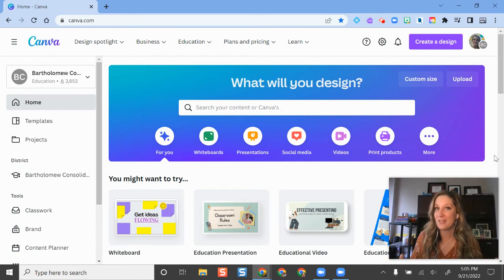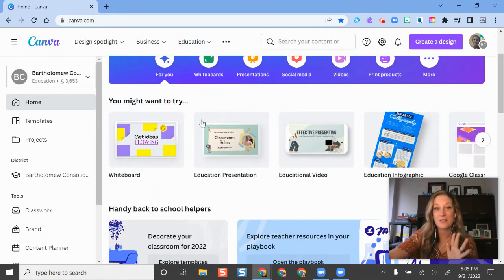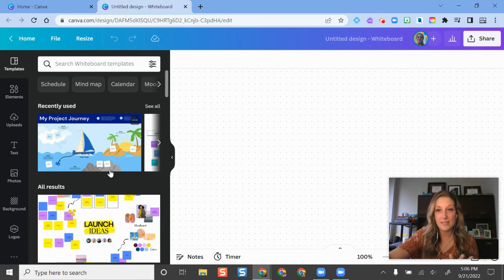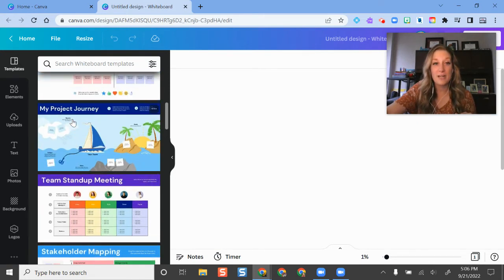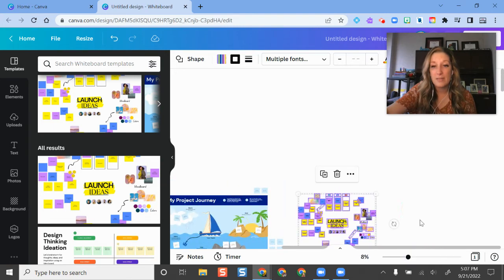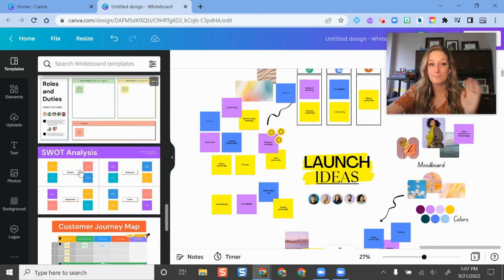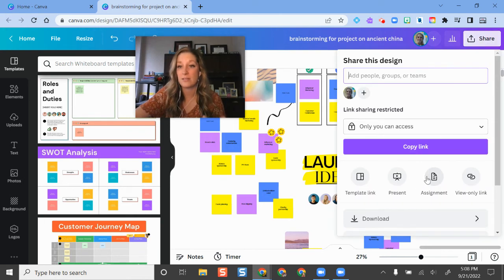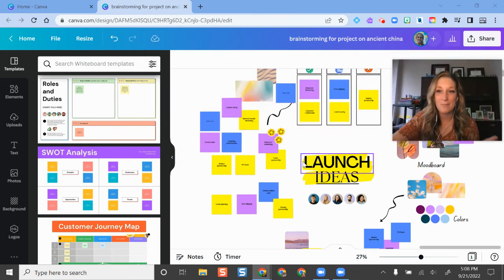Whiteboard feature in Canva for Education - NEW!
Learn how to use the new collaborative whiteboard feature in Canva for Education, the graphic design tool!